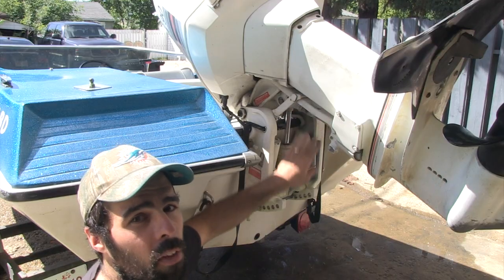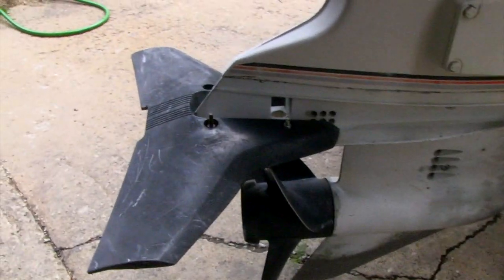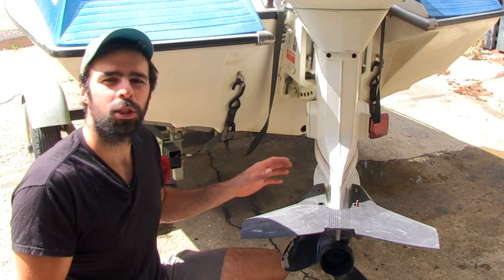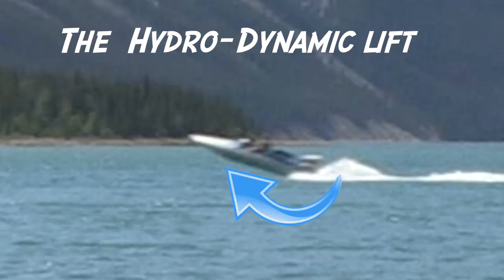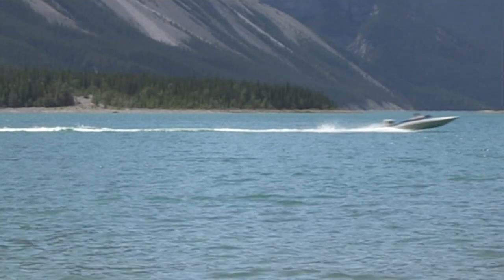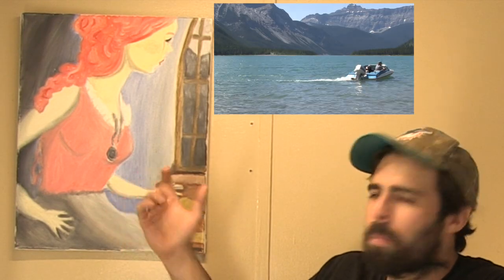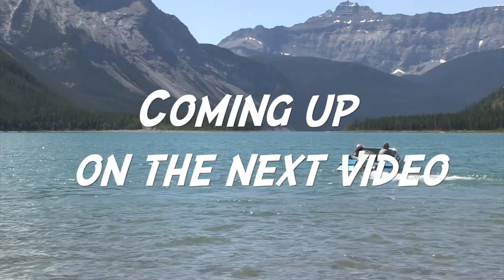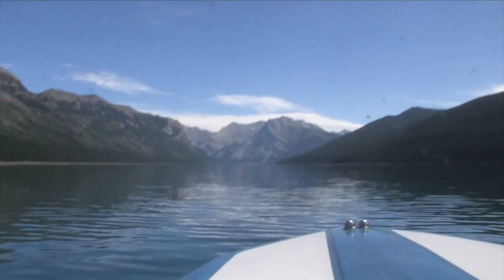Outboard Hydrofoils (How They Work)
What is a hydrofoil? How do hydrofoils work? These are the questions and more that will be answered in this video.

Today I take a closer look at outboard engine hydrofoils. I will be driving the 1982 Vanguard Banshee MK 2 boat with a Johnson 90 HP engine with electronic tilt. This boat is fitted with a Stingray Senior Classic hydrofoil. The hydrofoil increases boat stability at higher speeds and while cornering. A hydrofoil can also help when towing a tube or waterskier.

After I outfitted the hydrofoil onto my boat, I was happy with the results and can definitely recommend at least trying a hydrofoil on your boat.